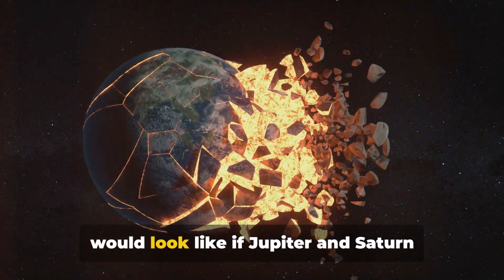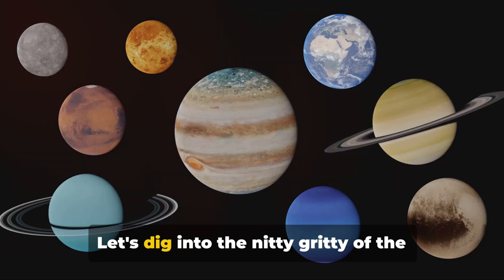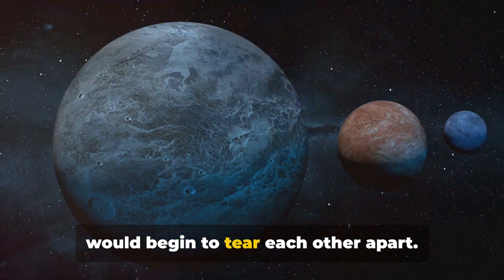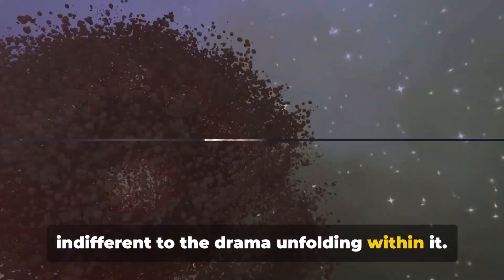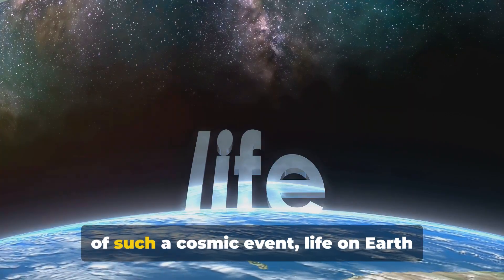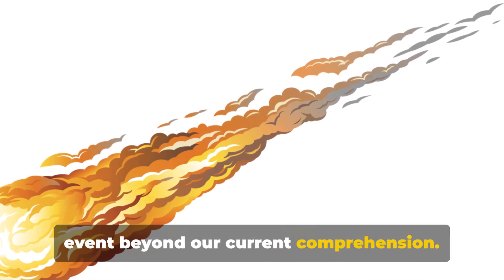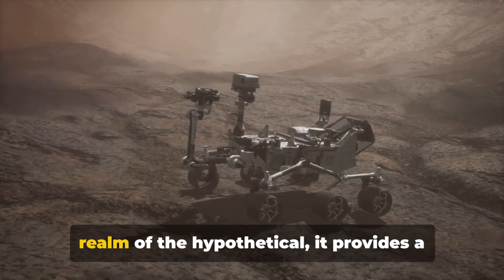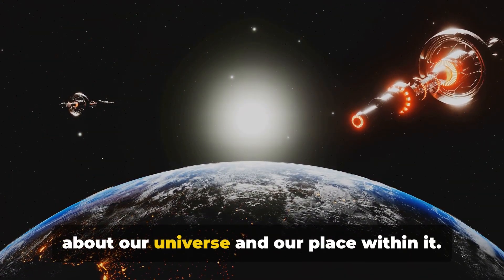What Happens if Jupiter and Saturn collides? INSANE!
What Happens if Jupiter and Saturn collides? What would occur if two giant planets, Jupiter and Saturn, were to collide in a hypothetical scenario? Join us as we explore the potential consequences of such a catastrophic cosmic event.

Ever wondered what would happen if Jupiter and Saturn collided in space? Find out in this mind-blowing video exploring the possibilities in our universe! Explore the science behind these two giant planets and what it would mean if they collided in space. Get ready to be amazed!

Join us as we explore the cosmic consequences and potential aftermath of this intriguing scenario based on scientific theories. Could such an event shape the future of our solar system? Let's find out together!

00:00:00 The Unthinkable Collision
00:01:44 The Science Behind The Collision
00:03:38 The Impact and Aftermath
00:05:28 The Effect on Earth
00:07:30 The Long-Term Consequences
00:09:17 A Glimpse into the Future
00:11:17 Conclusion

🎬 SUGGESTED VIDEOS